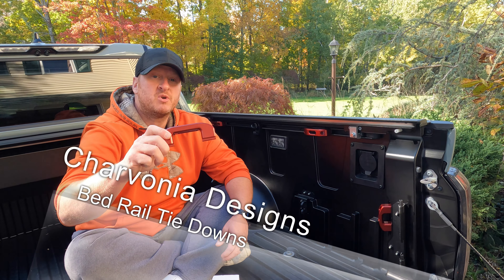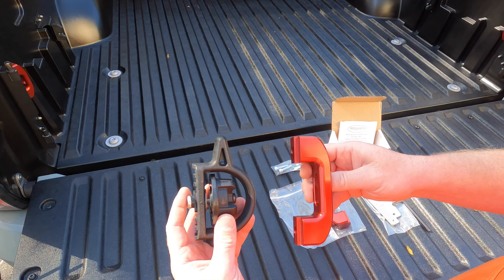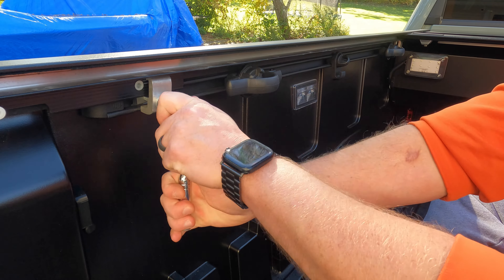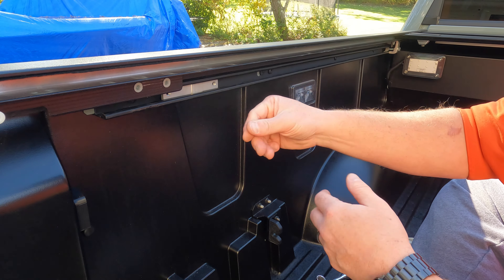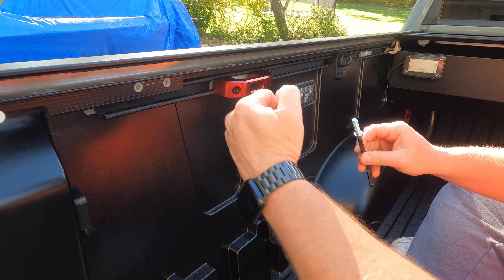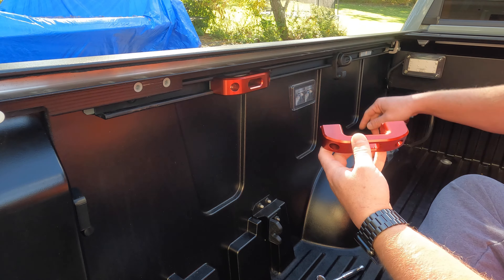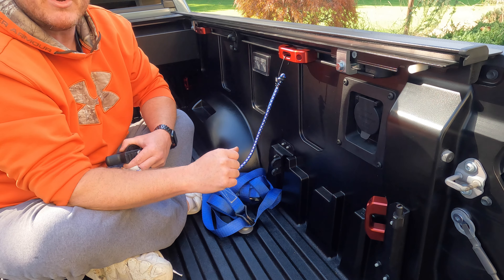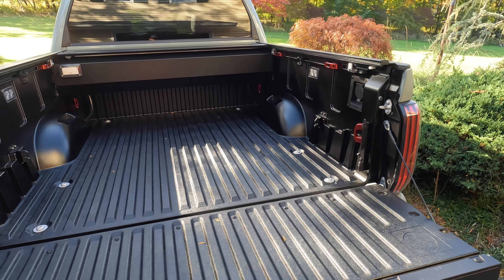2022 Toyota Tundra Aftermarket Bed Rail Tie Downs, by Charvonia Designs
love these aftermarket bed rail tie downs from Keith at Charvonia Designs!...look so much better than stock, but outperform them as well!...use discount code listed below to save a few bucks!